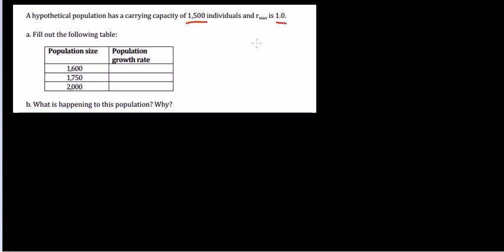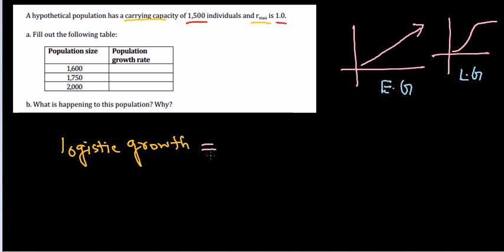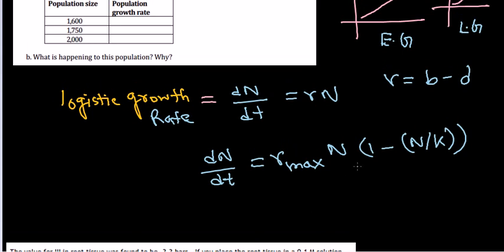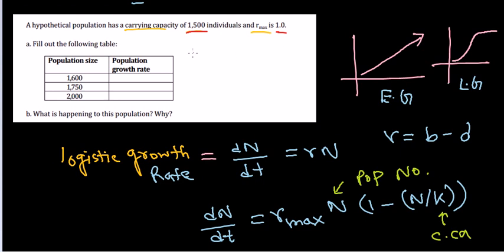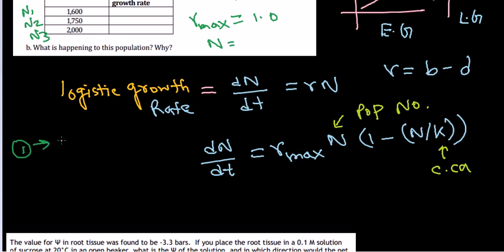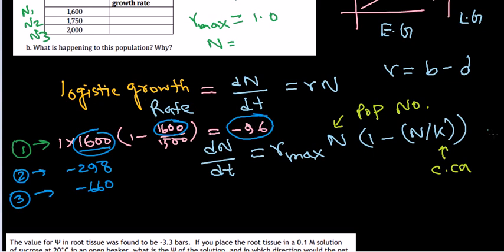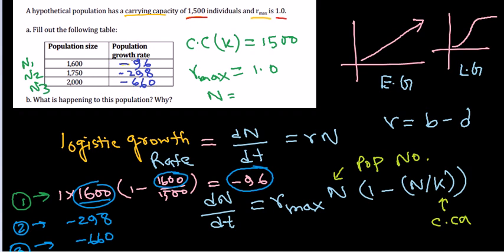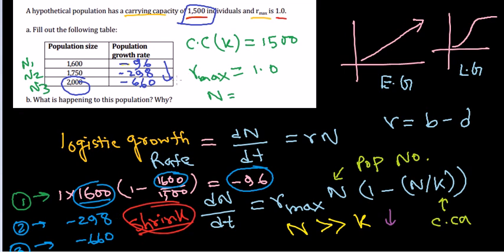Population growth curve | Logistic growth model of a population problem for CSIR UGC NET exam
This lecture explains the population growth curve analysis on logistic growth model of a population for CSIR NET life sciences.